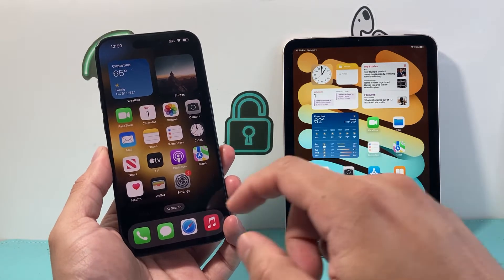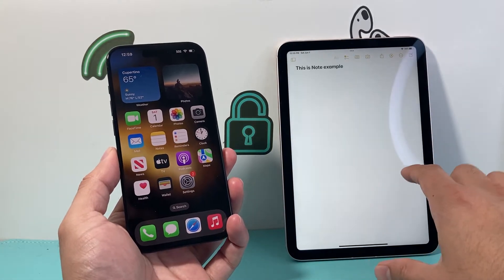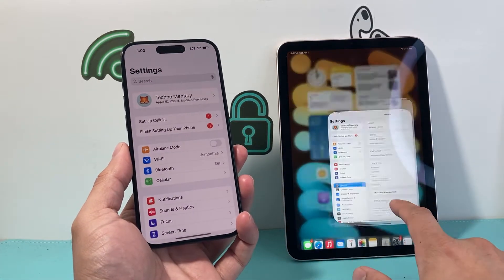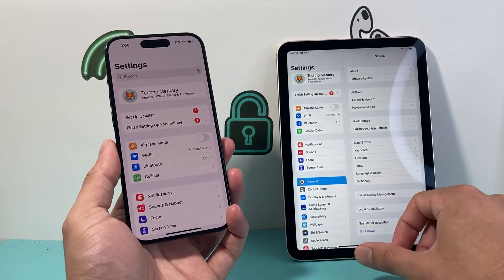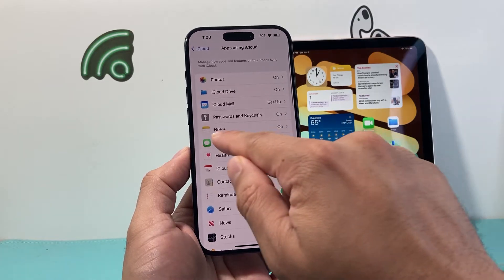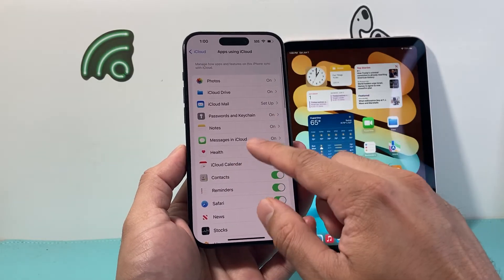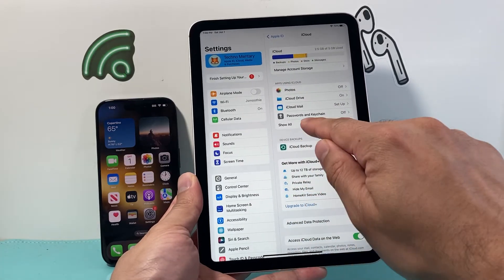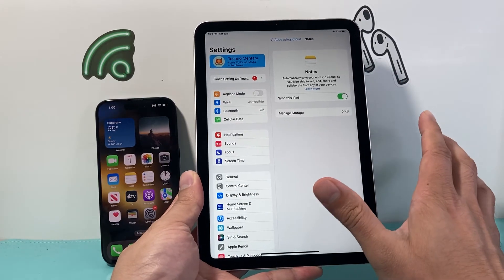How to Sync Notes on iPad and iPhone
Here's how to sync your Notes on iPhone and iPad.